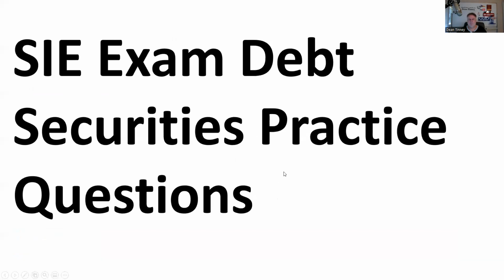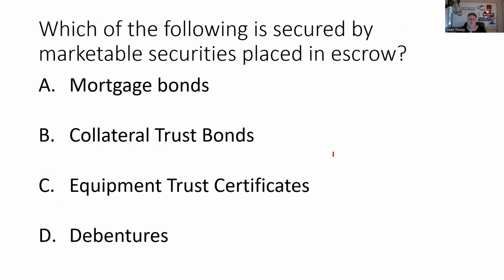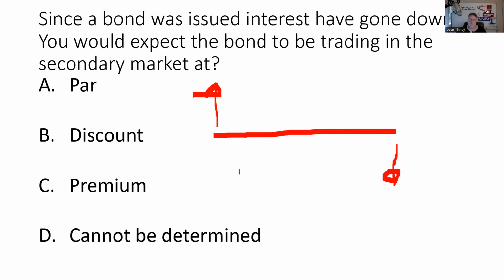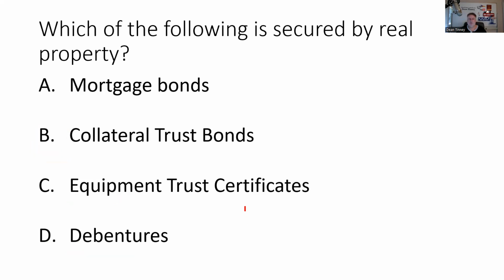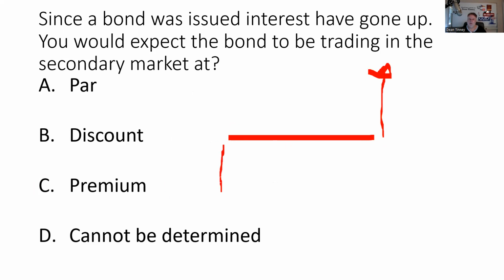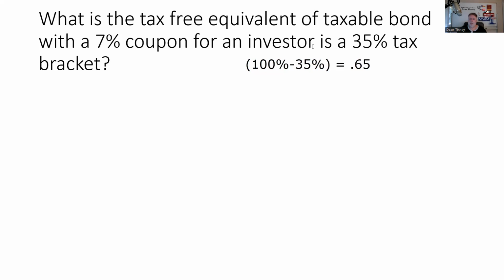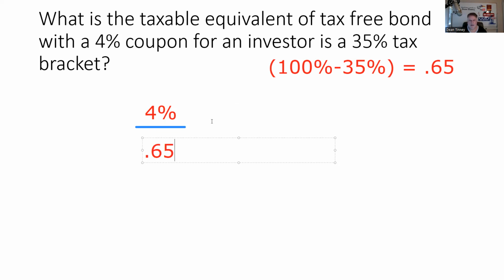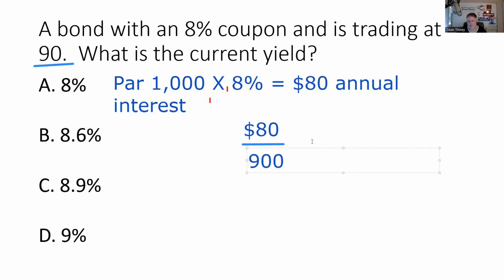SIE Exam Debt Securities Series 7 Guru EXPLICATED Practice Questions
Time stamps:
00:00 Intro
2:30 Commercial paper
3:02 Inverse relationship of interest rates and bond prices
3:55 Collateral Trust Bond
4:59 Bankers acceptance
5:28 T Notes
5:59 General Obligation bonds versus Revenue Bonds
6:49 Inverse relationship of interest rates and bond prices
6:54 Inverse relationship of interest rates and bond prices
7:45 GNMA
8:58 Treasury receipts and Treasury STRIPS
9:39 Serial maturity
10:16 Mortgage bonds
10:38 Debenture
11:21 Term
11:31 Bonds below BBB are less than investment grade
12:00 General Obligation versus Revenue
12:26 Negotiable CDs not issued at a discount
12:40 Equipment trust certificates
13:12 Inverse relationship of interest rates and bond prices
13:50 Coupon, nominal yield, fixed or stated rate of return does not fluctuate
14:21 Tax free equivalent yield= Taxable Yield X (100%-tax bracket)
17:36 Taxable equivalent yield = Tax free yield divided by (100%-tax bracket)
20:06 Current yield